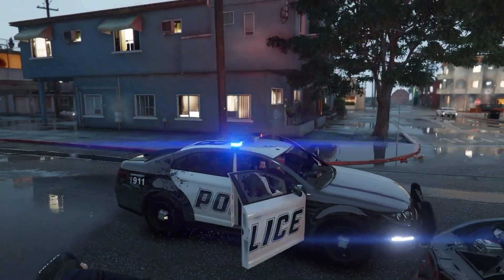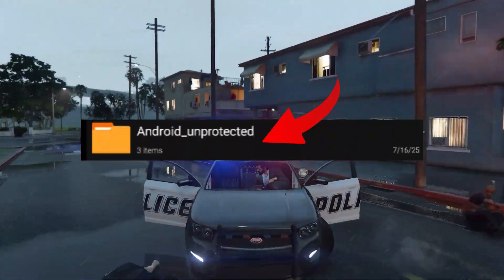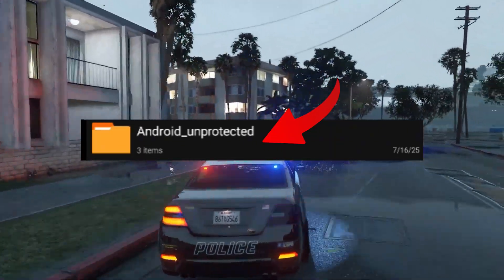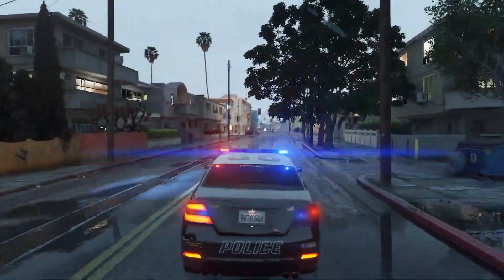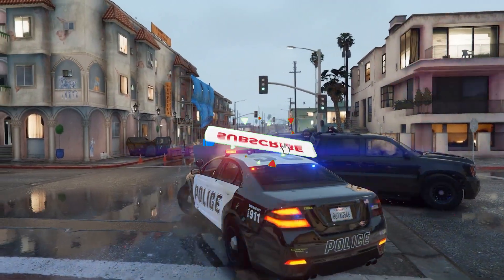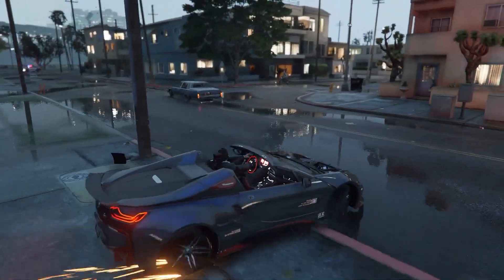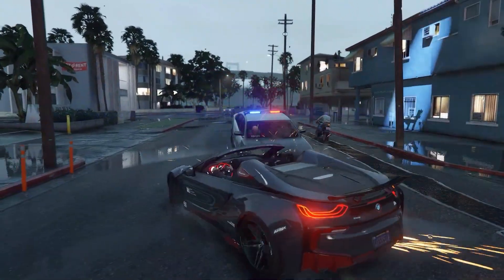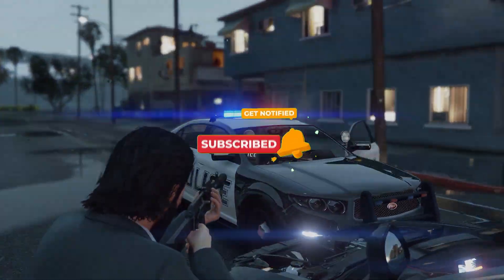How to Access the Data and OBB Folder for GTA San Andreas using Zarchiver (Android 11-15)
📁 How to Access Data and OBB Folder for GTA San Andreas (Android 11–15) Using Zarchiver
Having trouble accessing Android/data or OBB folder on newer Android versions? In this video, I’ll show you the easiest way to access GTA SA’s data and OBB folders using ZArchiver, even on Android 11, 12, 13, 14, and 15!

✅ Works on most Android phones
✅ No root required
✅ Quick and beginner-friendly guide

🔧 Tools Used:
📦 ZArchiver (Free on Play Store)
🎮 GTA San Andreas (Mobile version)

❓️This Video Also Answers the Following Questions -

how to get the Android_unprotected folder for gta san andreas

how to fix access is denied error in zarchiver

how to install cleo mod in gta san andreas android

fix this folder has an android access restriction

how to install gta sa aml android mod loader

how to install gta san andreas on android